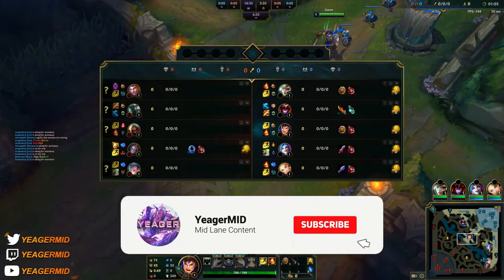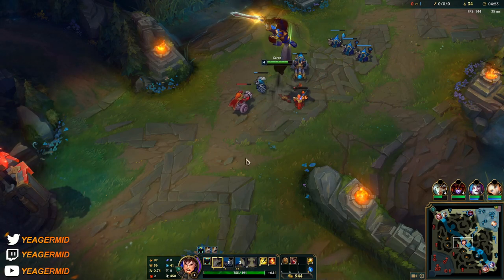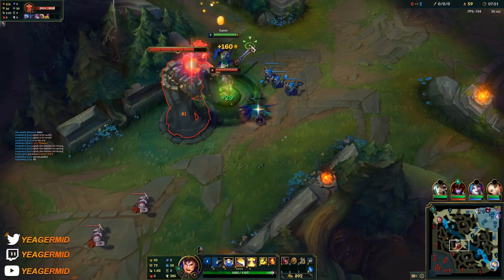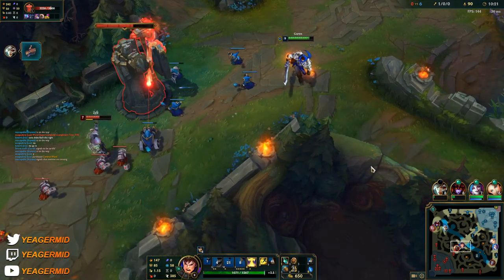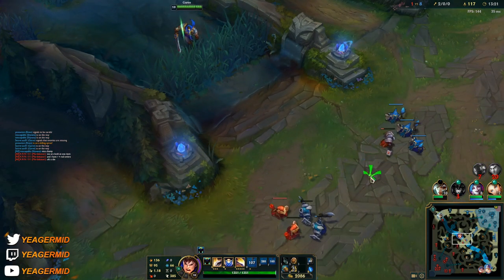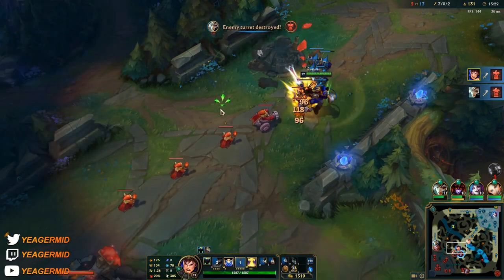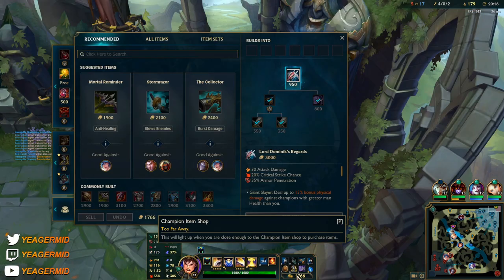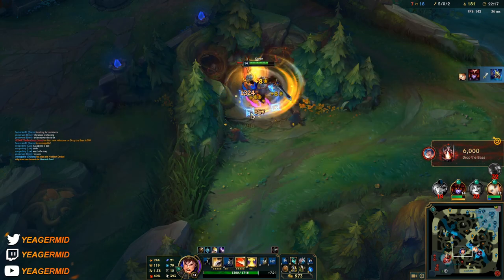How To EASILY Counter Zed In Lane - Destroying 800K Mastery Zed OTP With.... | League of Legends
How To Easily Counter Zed In Lane Using This Secret Pick!
⇩ OPEN ME ⇩